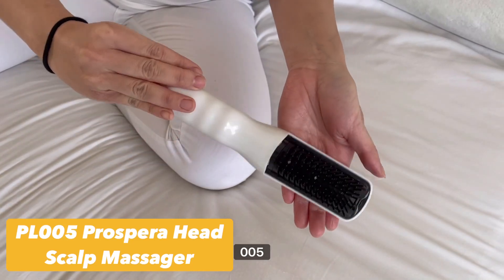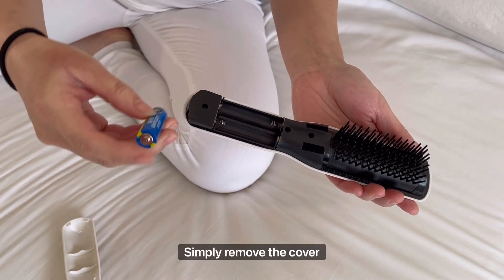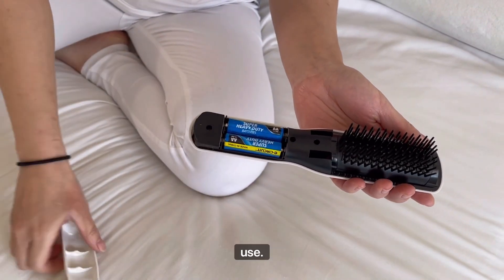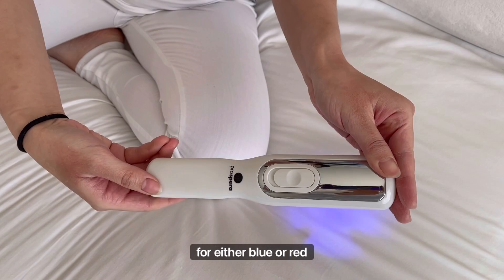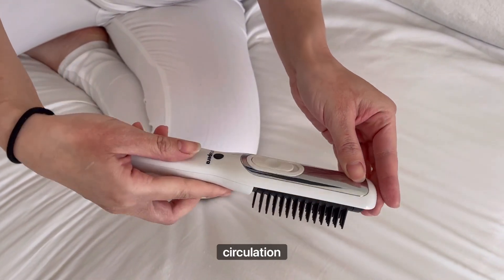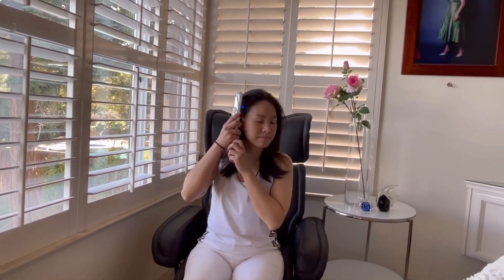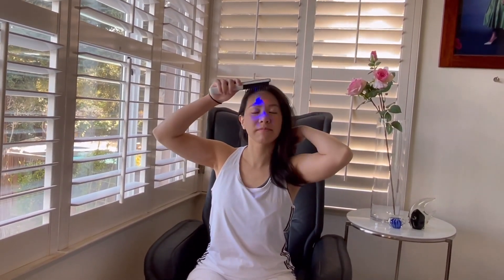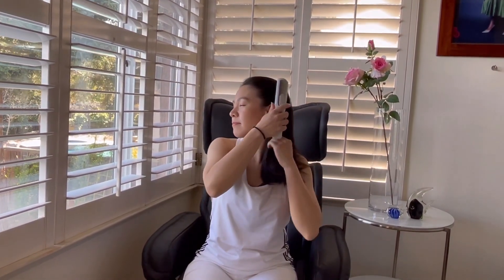Prospera Head and Scalp Massager, massage comb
Prospera’s head and hair massager hairbrush is fashionably designed to improve scalp health and hair appearance. Powered by alkaline 2AA batteries, it’s safe to use routinely. It has 108 replaceable massaging teeth, washable to keep them clean.
Far infrared light wave to treat hair and help to reduce dandruff.
Vibration massage to improve scalp blood circulation, make hair more beautiful
Two massage operation modes: vibration and infrared massage for you to choose.
Infrared and Blue light for hair and scalp treatment.